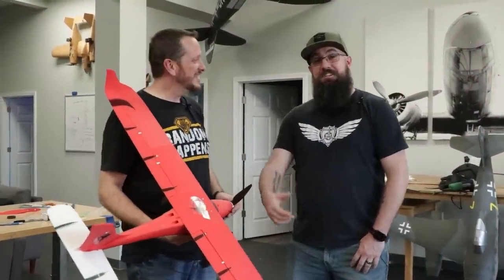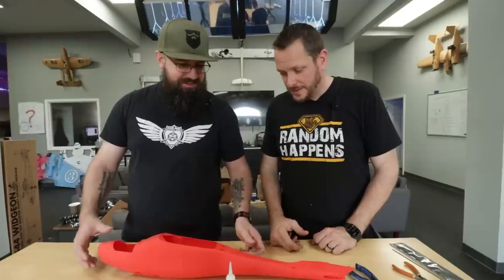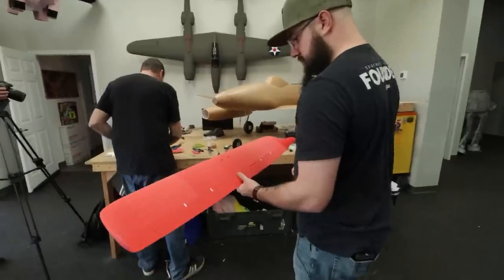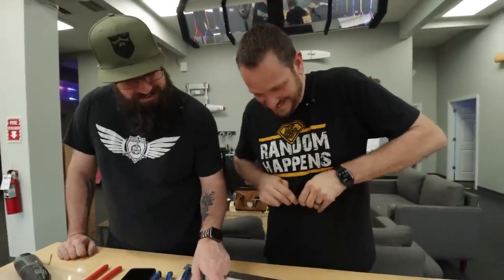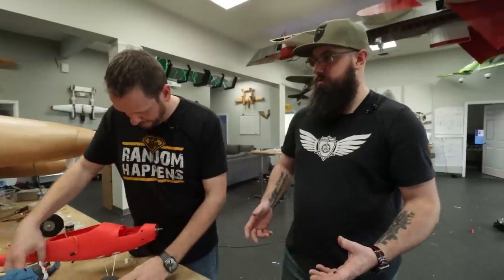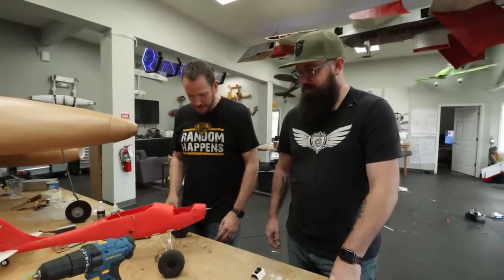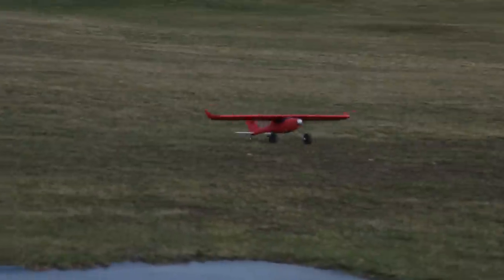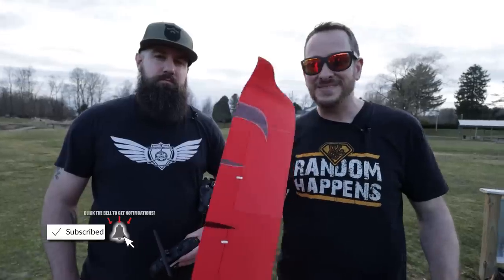Light Weight 3D Printed Bush Plane!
Periscope► @flitetest